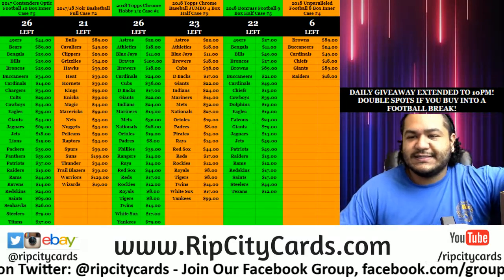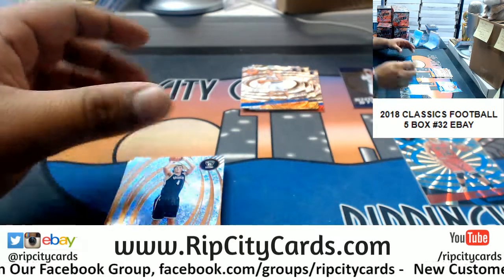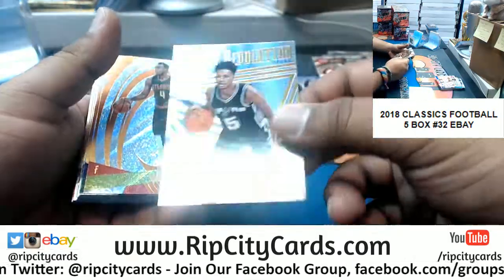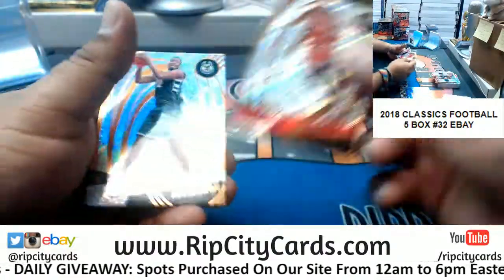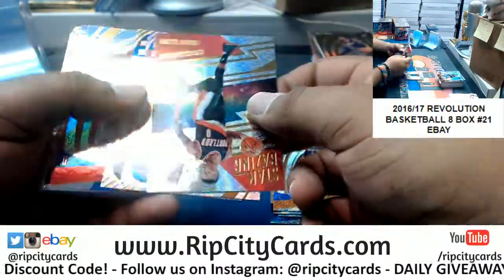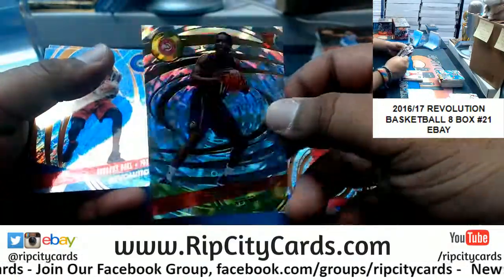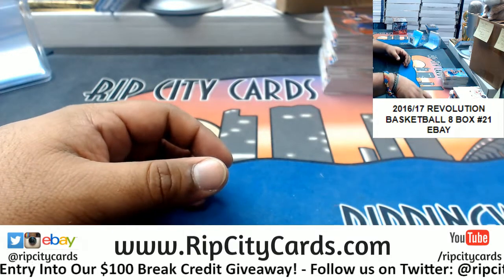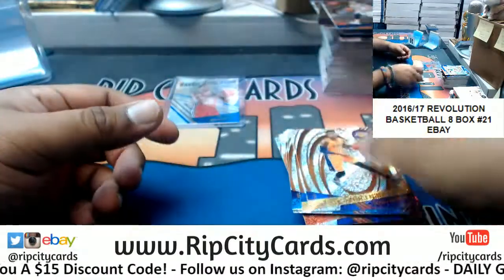2016/17 Revolution Basketball 8 Box #21 eBay